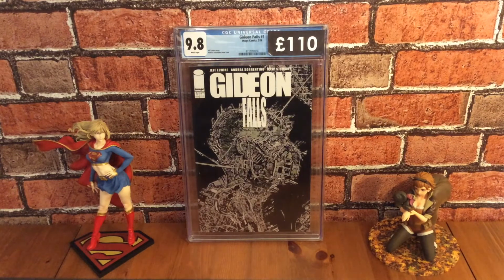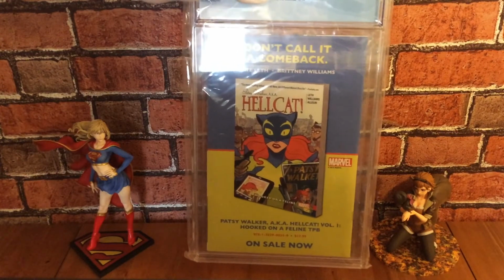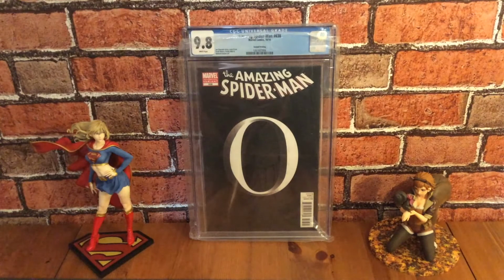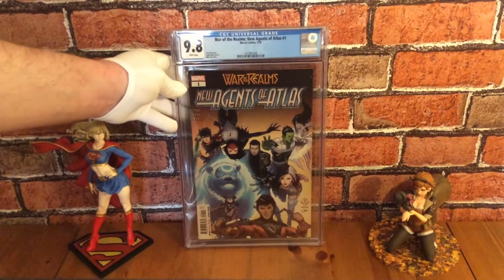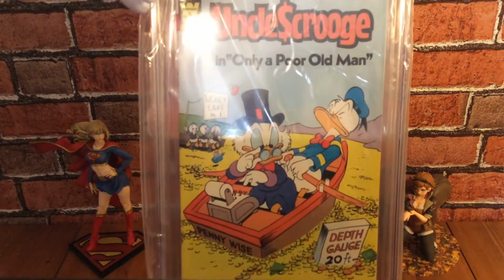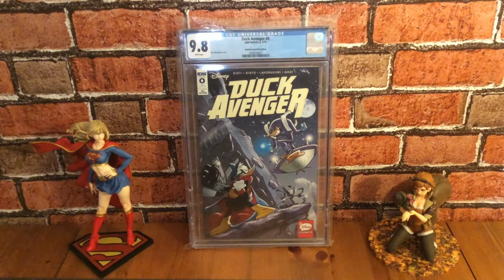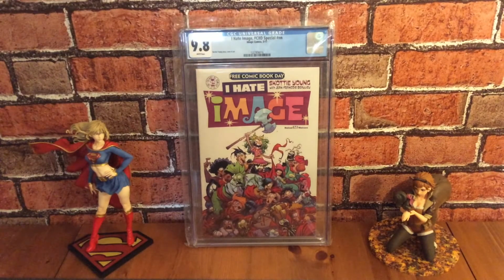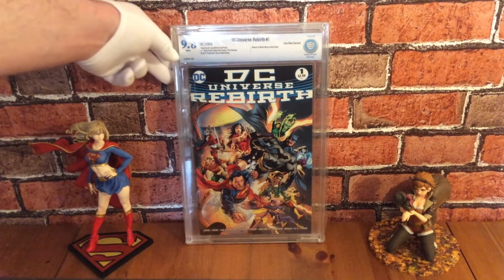CGC comic book collection box #2 of 6